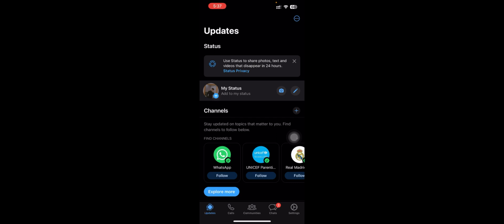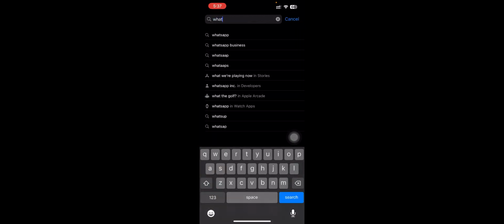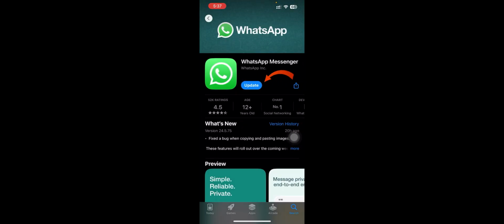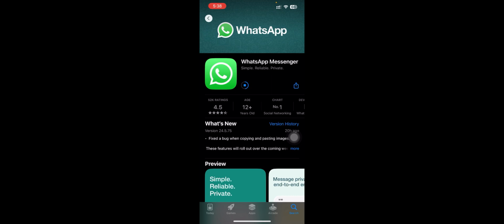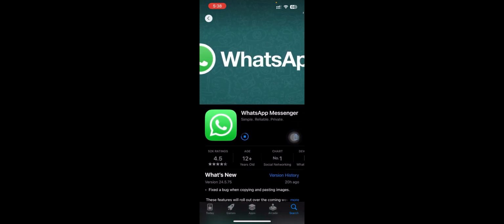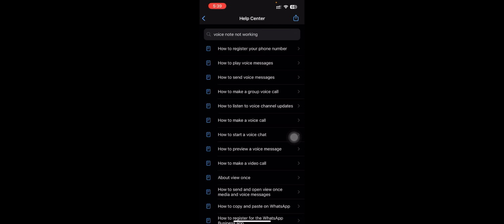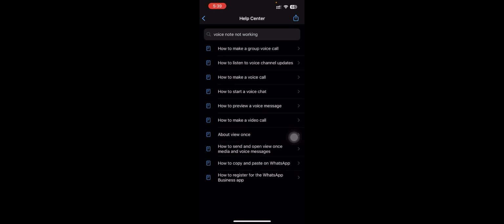How to Fix WhatsApp Voice Notes 2024 (EASY FIX!)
Are your WhatsApp voice notes sounding muffled, distorted, or just plain broken? Don't ditch the voice message feature yet! This comprehensive guide will troubleshoot common issues and get your voice notes crystal clear again.